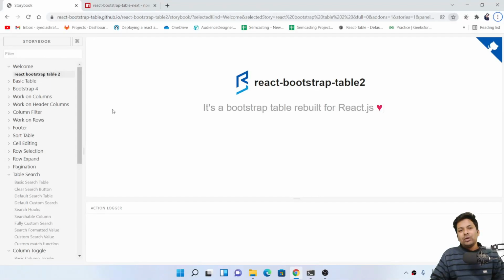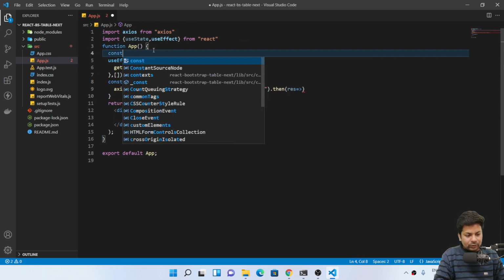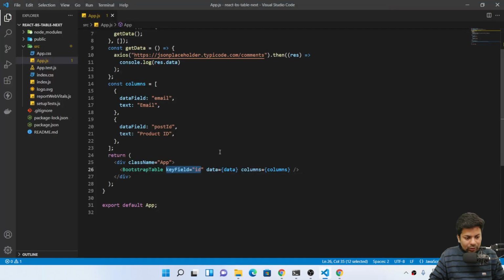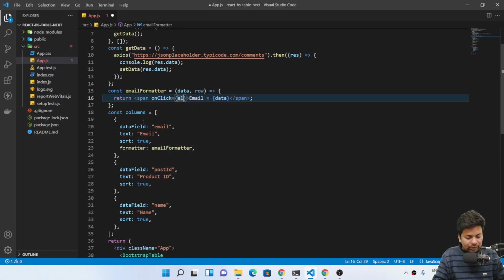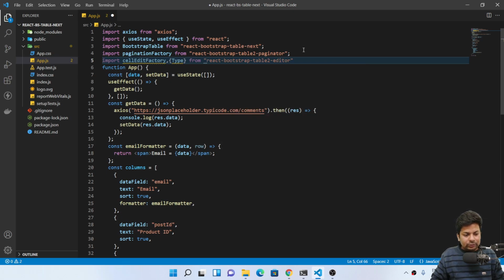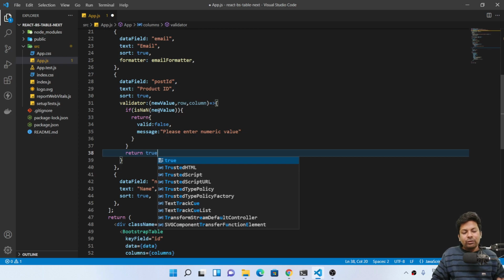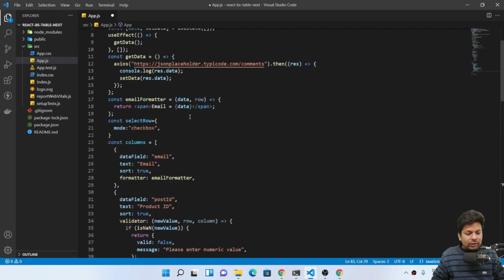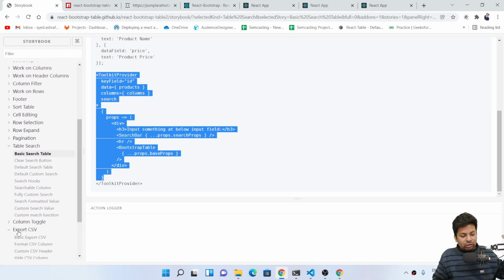React Table (Edit, Filter, Sorting, Searching, Pagination, etc) || react-bootstrap-table-next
Timeline:

00:00 Intro
01:38 Installation
03:48 Fetching API
06:17 Columns
10:55 Design
11:53 Sorting
12:48 Formatter
15:07 Pagination
17:35 Editor
21:54 Validation for Edit
24:28 Dropdown
27:10 Row Select
29:54 Search/Filter